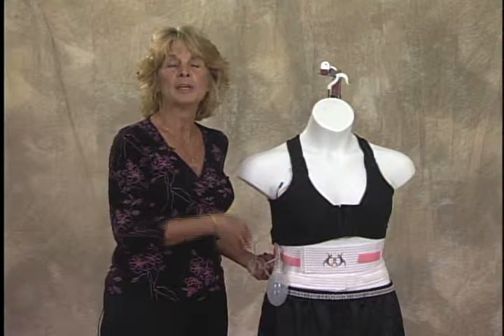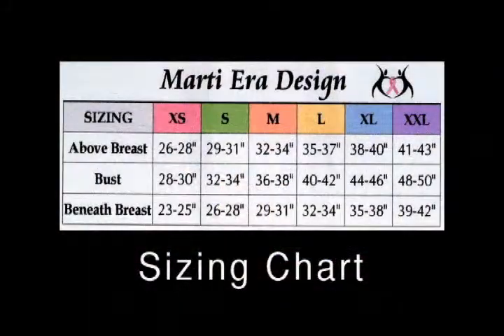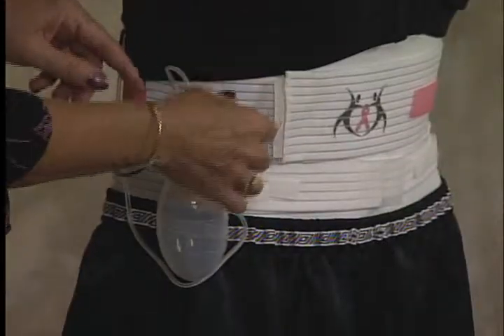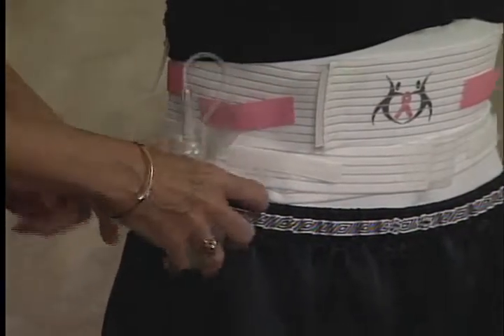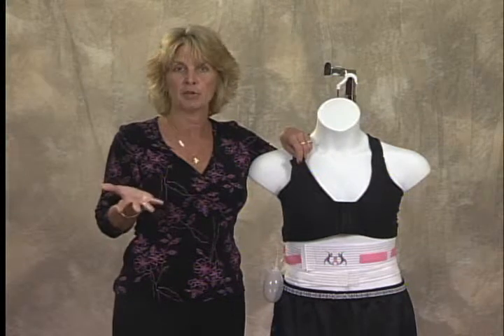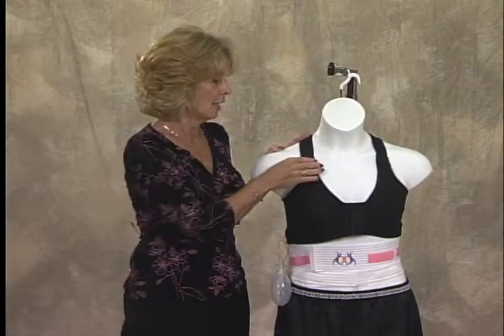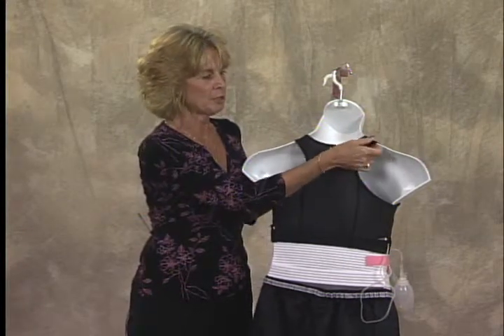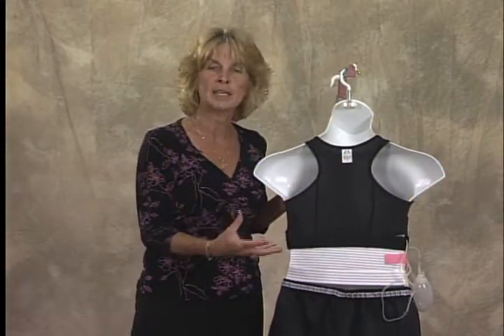MartiEraDesigns.com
Post Surgical Bra used for all chest surgeries.Patented .Visit our web